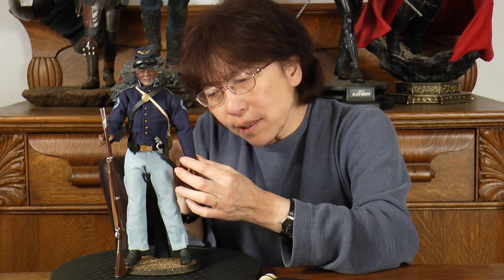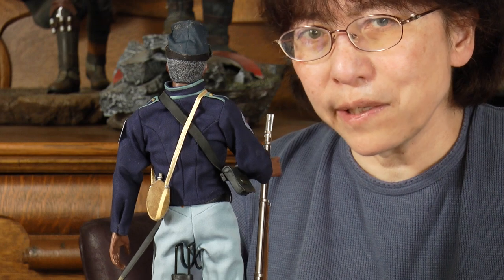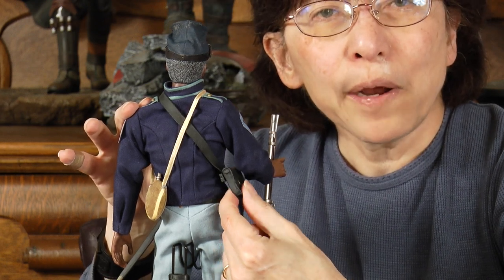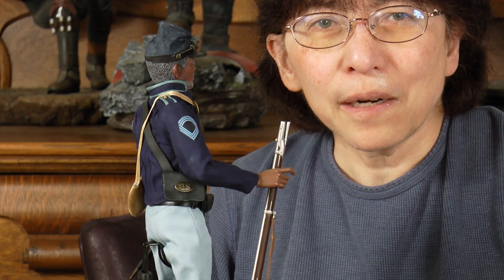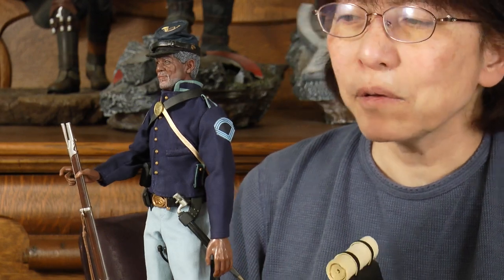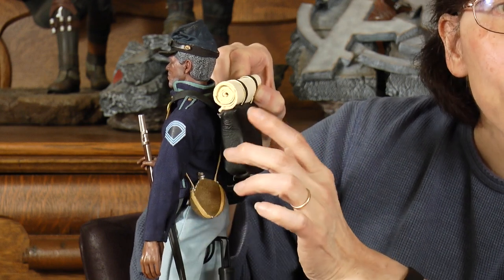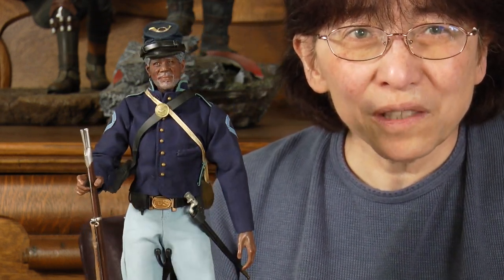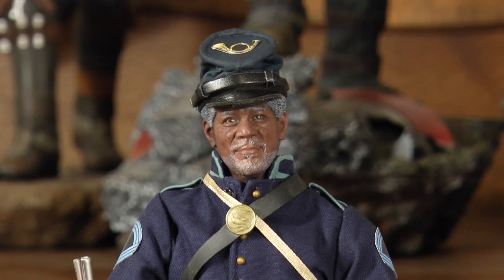[OOAK Episode 5] GLORY: Sergeant Major John Rawlins (Morgan Freeman) 1/6 Scale Figure [Kitbash]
This is a fully customized one of a kind (OOAK) figure of Sgt. Major John Rawlins played by Morgan Freeman in the movie Glory. It is not a perfect representation by any stretch of the imagination. I still need to match the color of the hat to the jacket more fully. The blue in the jacket has a purplish hue to it, which I did not capture in the hat. I also need to put a blue stripe on the outer side of each pant leg since Freeman's character is a Sergeant Major. Additionally, I need to darken Morgan Freeman's hair. I also need to make the civil war sheath for the bayonet more like the one shown in the movie. The sheath I have on the figure was used in the Civil War, but the one in the movie is a bit different. Finally, I need to finish the back pack and bed roll. Still, overall I am very pleased with what has been done thus far. All the materials I used for this figure were either purchased off of eBay or through Zhukov's Attic, whose website is found My final cost was about $105.